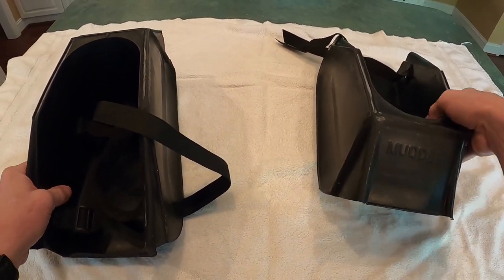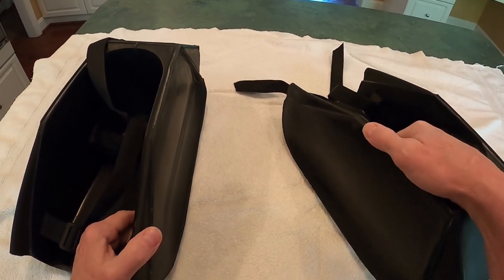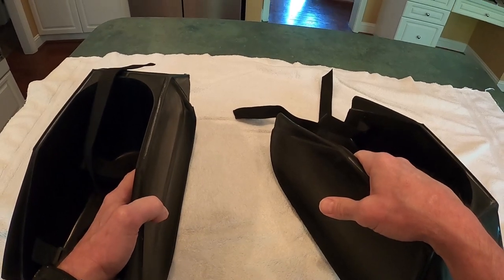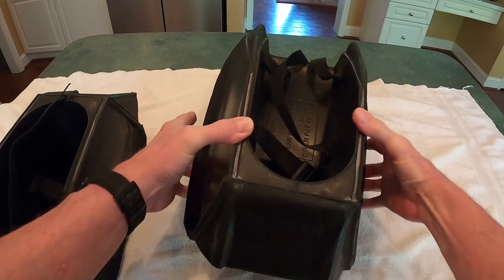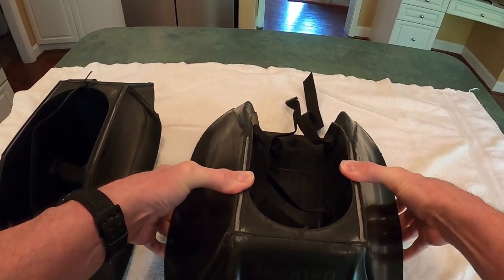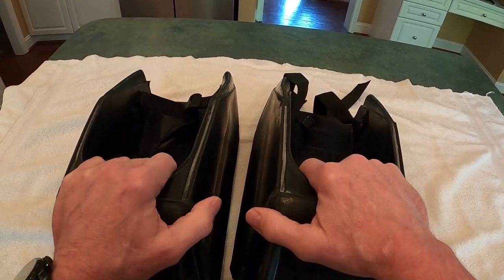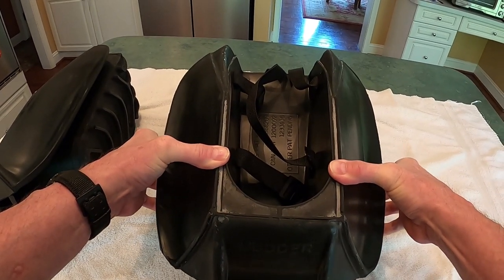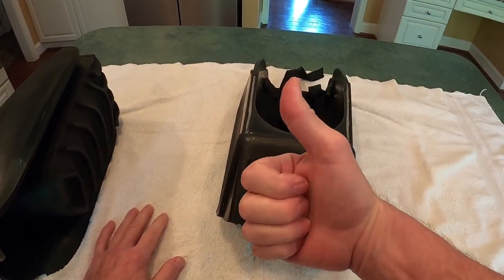The Striper Blues Journal - Video Log 181 - Mudder Boots!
Sports Fans!

Have you ever been stuck in the mud?  I mean up to your hips and outta cell phone range stuck?!?!?!?  Well I have and it ain't no fun and frankly scared the crap out of me.  It happened when I was a much younger, spry and "full of beans" Captain T.

I sincerely doubt that this much older version of myself could extricate himself from that situation again.  So what to do, right?  Don't get stuck?  Easier said than done Sports Fans.

We found these @mudderbootsmudderboots5017 that help distribute your weight kinda like the way a Blue Heron's foot does and prevents you from sinking.  Look, we gotta give this a try and Ole' Captain T needs every advantage he can conjure when we're pushing and pulling that boat in the skinny water and DEEP mud.

We're gotta go fishing and we gotta do it in hard to reach places but MOST importantly. we gotta get back to the dock safely.

Well, love you all and I mean it, we'll see you out on the water and mud soon enough!

Captain T out for now!